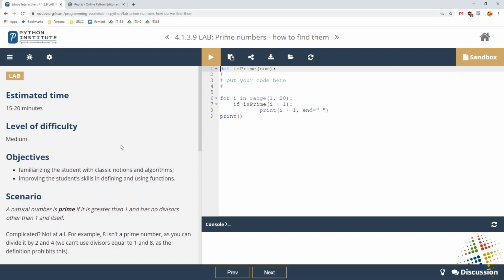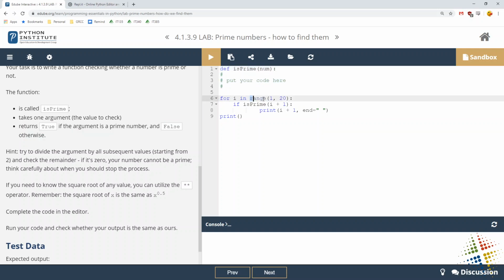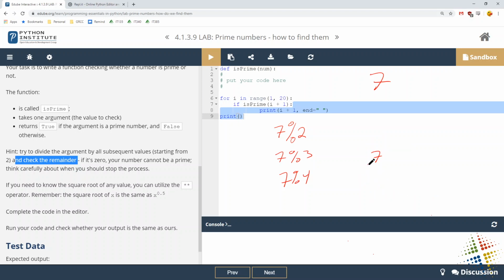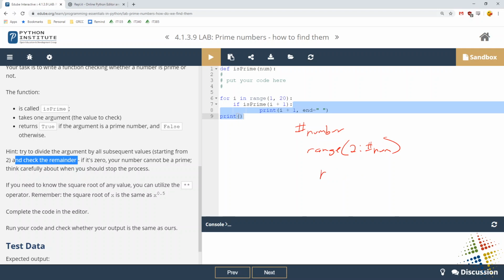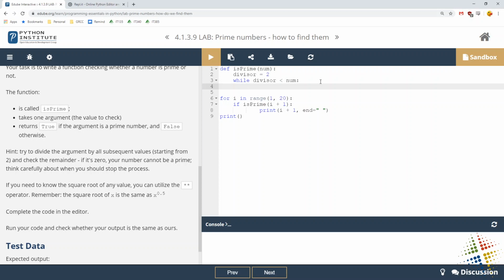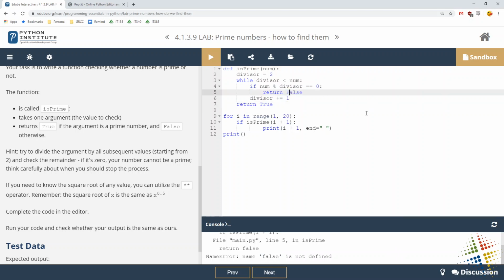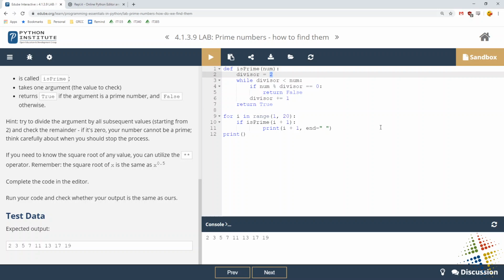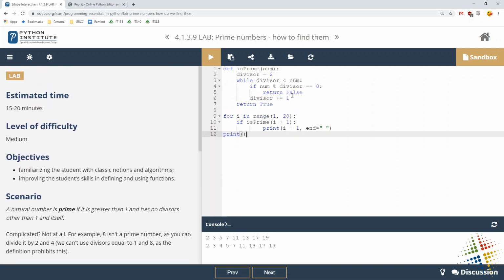Python Institute lab 4.1.3.9